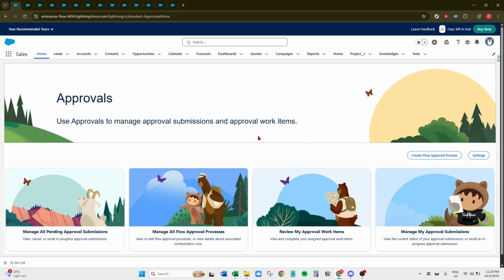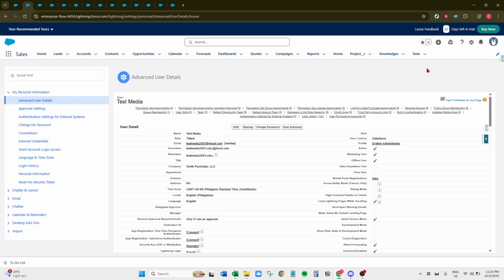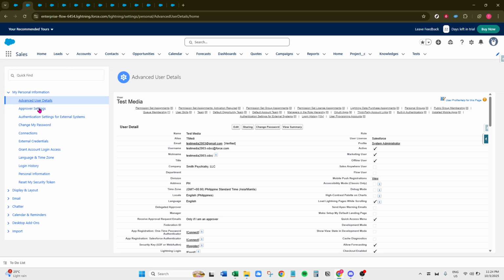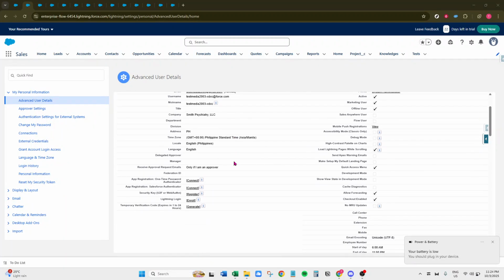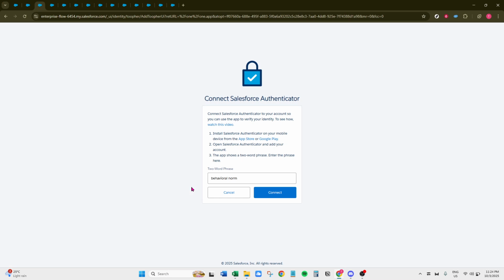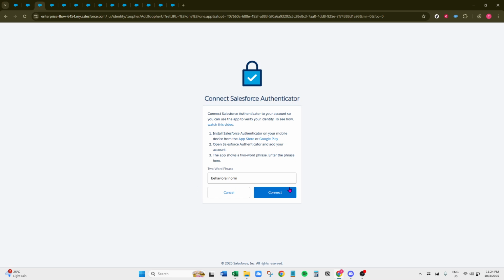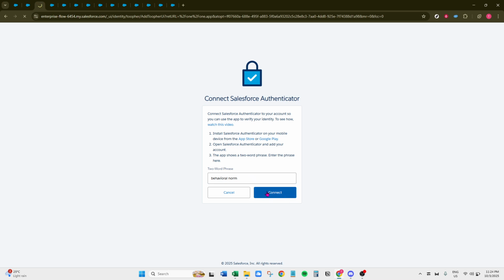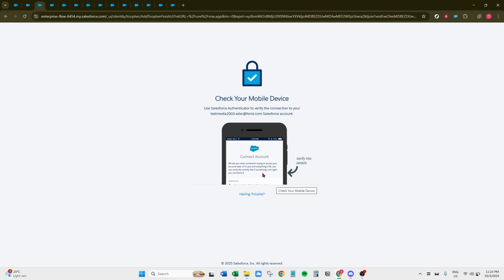How To Set Up Salesforce Authenticator [2025 Guide]